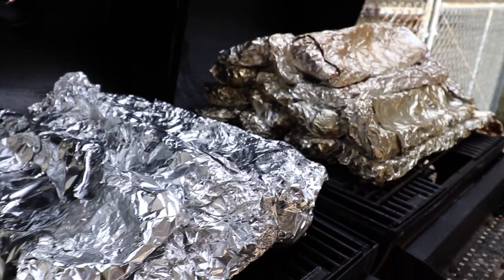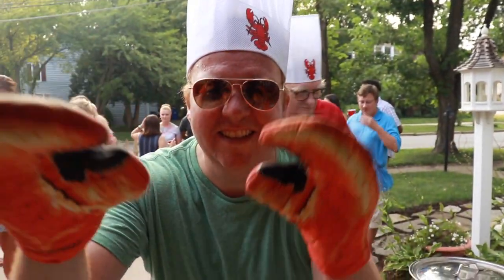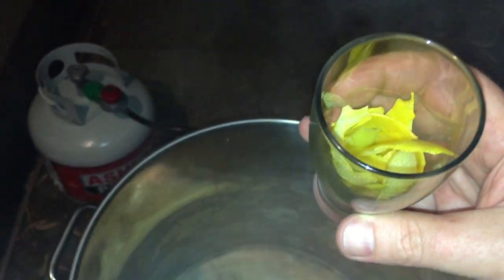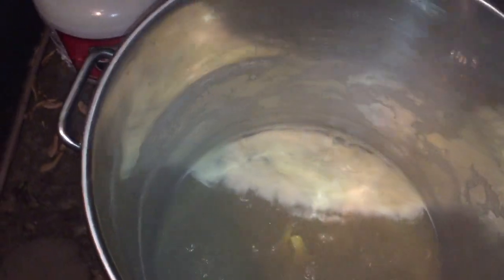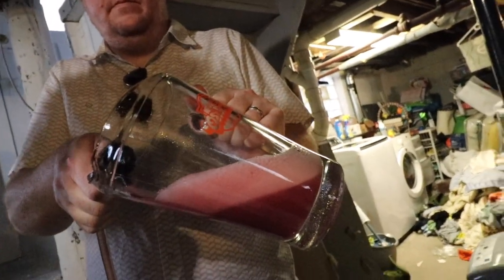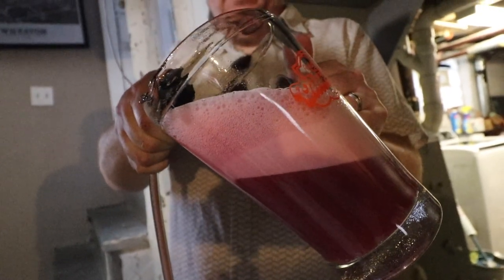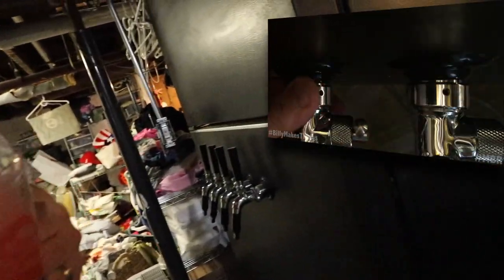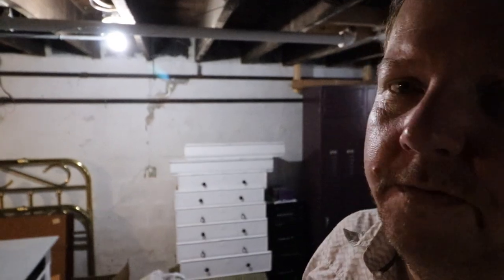How to Brew a *LEMON WIT* - *HOMEBREW*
Lobsta' Fest is here again! Ever summer, the Nauss Household hosts a great event of steamed lobster and smoked ribs...and some HOME BREWED BEER! This year Billy serves up TWO beers that are perfect for the occasion.

Lobsterfest Wit

5lbs Pilsner malt
5lbs wheat malt
1lb flaked wheat
1lb flaked barley

Mash 152 for 60 min

75 min boil
1oz hallertau  40 min
.5oz fresh lemon peel 5 min
.4oz crushed coriander 5 min

Yeast: Omega Belgian Ale A

Dry hop 2oz Mandarina Bavaria & .33oz fresh lemon peel 5 days before packaging